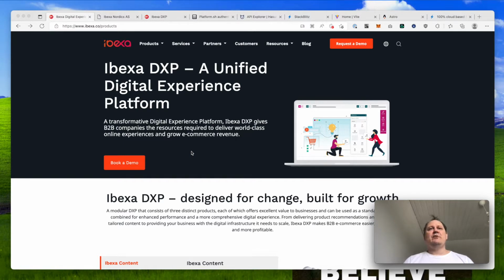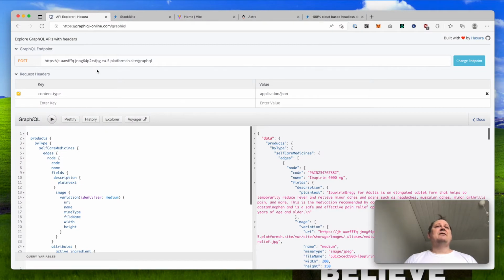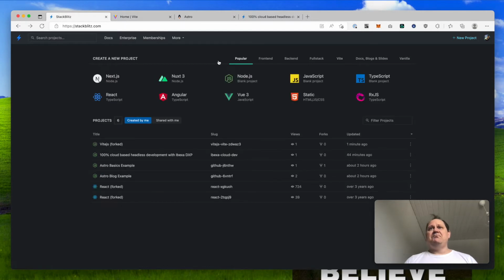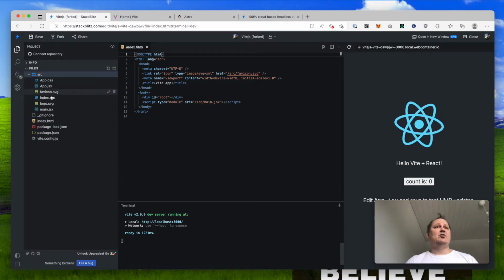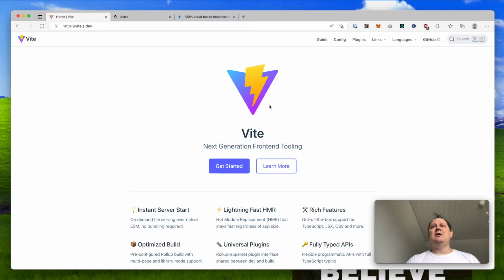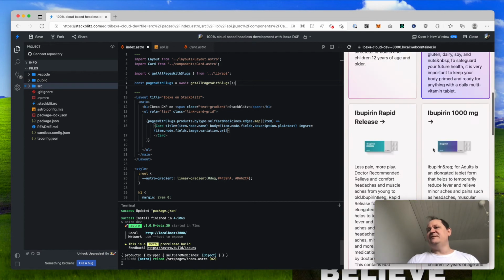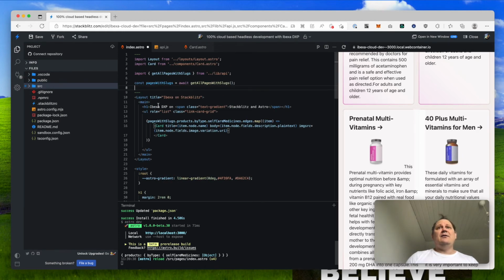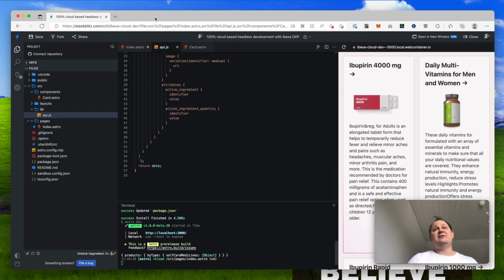100% cloud native development using headless APIs and cloud IDEs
Headless implementations decoupling the front end and back end is has been a strong trend in web development for years now. APIs and front end deployments have become completely cloud based, but development has continued to be done locally. An emerging trend is moving the entire development process online.

In this video we take a look at how you can use Stackblitz on Vite to develop a simple headless implementation by integrating Ibexa DXP to Astro over GraphQL.

If you want to take a closer look, the full source code and a functional environment is available